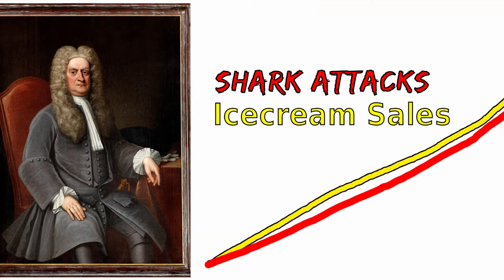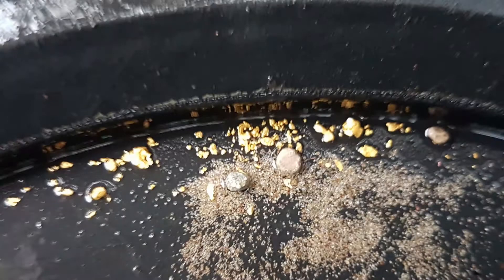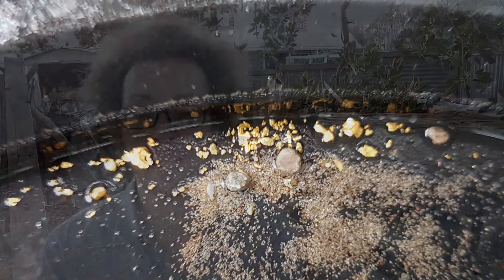Know the difference between correlation and causation to find more gold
We are going to use Newtons 1st law of motion to show the difference between correlation and causation and then use that to open the door to finding more gold faster and more efficiently. Ok stay with me it will make sense by the end of the video.

On this channel I have fun finding gold, gems and other minerals while trying to puzzle out the science.

Join me as I share my Japanese Tools. Regular unboxings of new tools, how to restore tools, how to use japanese tools projects, discounts on my ebay store and all the things I make from the log to the finished piece.

𝗦𝘁𝘂𝗮𝗿𝘁 𝗖𝗵𝗶𝗴𝗻𝗲𝗹𝗹.